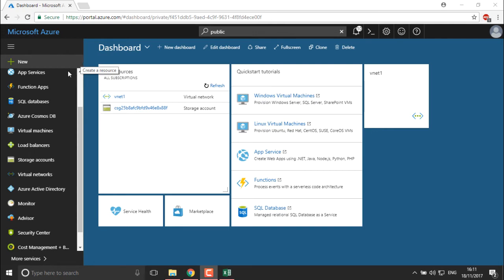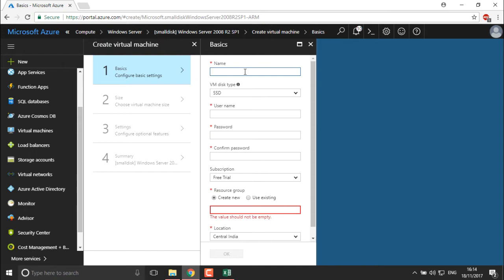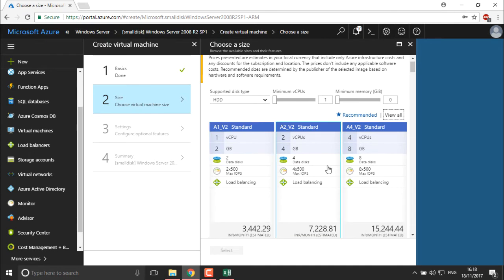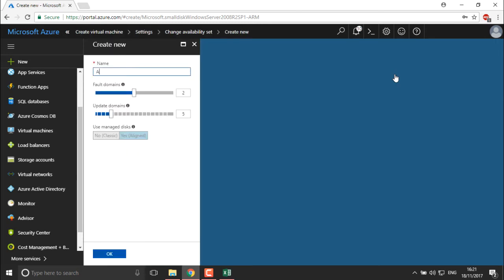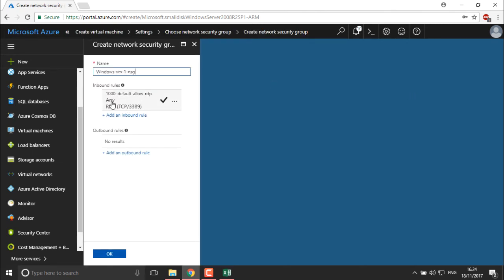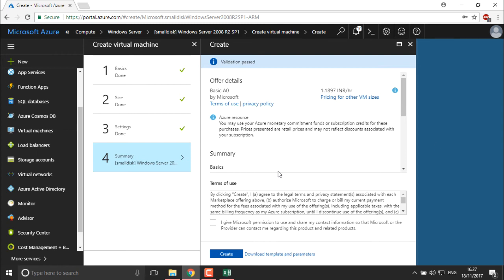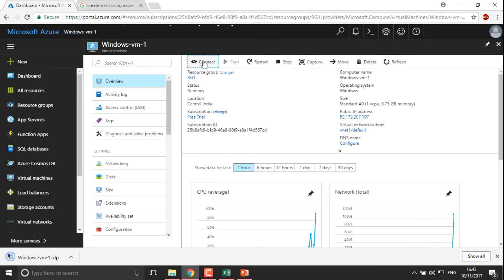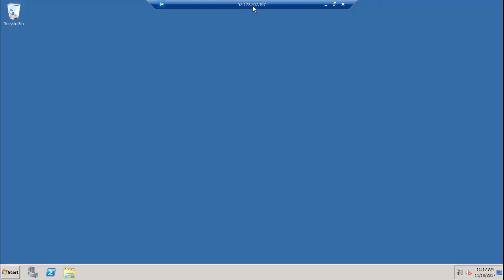Azure - VM Using Azure Portal Configuration